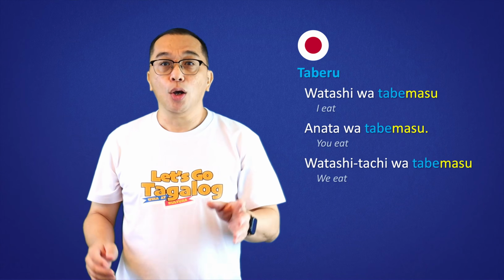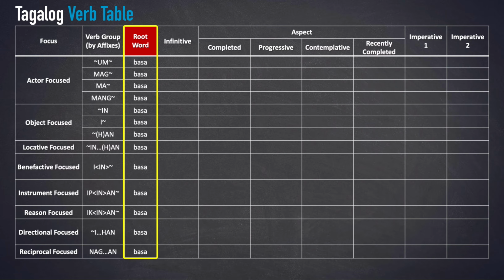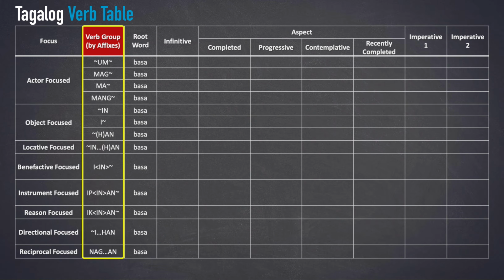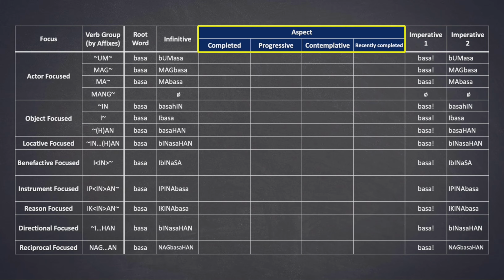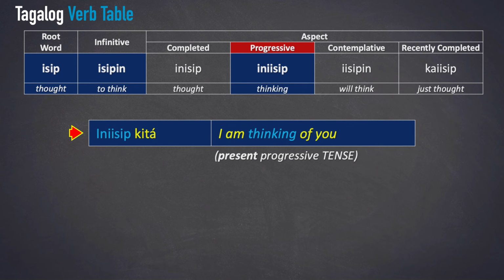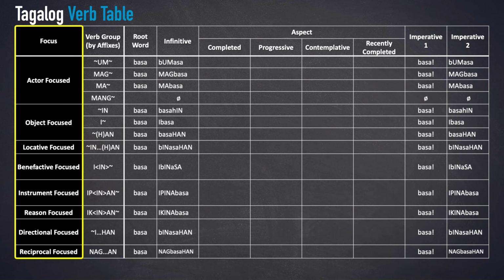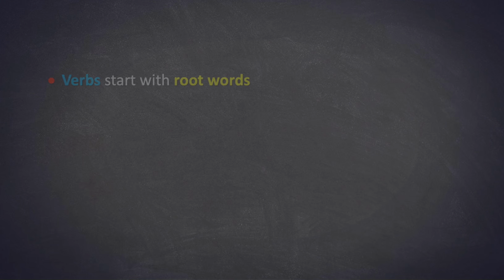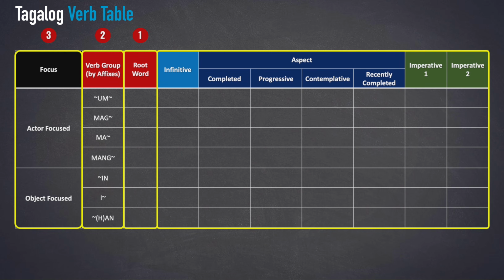Introduction to Tagalog Verbs (E64)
This video is the start of another HUGE chapter—the chapter on Tagalog VERBS.

Tagalog verbs are quite interesting.  They are built differently compared to other languages like English and Spanish.  Unlike English and Spanish, Tagalog verbs are not conjugated based on the subject of the sentence.  Tagalog verbs are similar to Japanese in that they have one conjugated form regardless of the subject or the pronoun.

In this video, I will start using the Tagalog Verb Table to aide our discussion in understanding how Tagalog verbs work. This will be handy in our system of learning Tagalog verbs summarized into these four things:

• Tagalog verbs start with Root Words (salitang ugat) or “base word”
• Combining Root Word with Affixes create verbs.  Affixes can be a prefix, suffix or infix.  This combination produce the infinite form and imperative form of a Tagalog verb
• Tagalog verbs are conjugated according to Aspects and not tenses.   Aspects point out to what is going on with the verb (the progressiveness of the action) as opposed to tenses that is points out to the timeline when an action is playing out.
• Tagalog verbs behave according to the Focus System (which, some linguists refer to “trigger system” or “voice system”).  This is a system where the verb is hardwired to include references to “who is talking”, “who is the action for”, “what is the action for”, etc.

TIME STAMPS
00:00 Introducing Tagalog verbs
00:55 Tagalog verbs are unique
02:51 Compared to English verbs
03:35 Unravelling the mystery of Tagalog verbs
04:07 The Tagalog verb table
04:34 Tagalog verbs start with Root Words
05:10 Root Words combine with Affixes
06:29 Conjugation using Aspects
10:05 The focus system
11:52 Four things to remember about verbs
12:23 Actor Focus and Object Focus
12:39 Final tips
13:24 Extro

PREVIOUS VIDEO